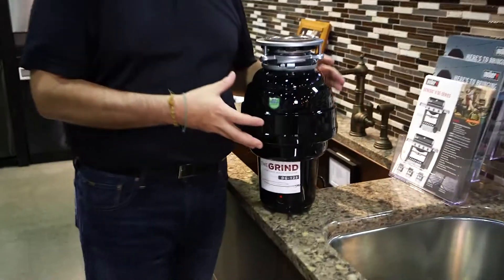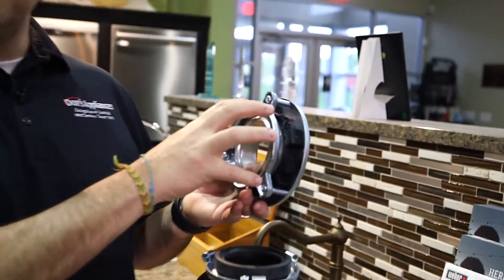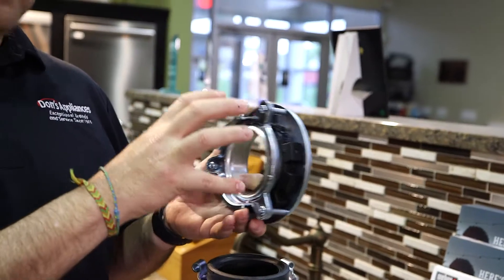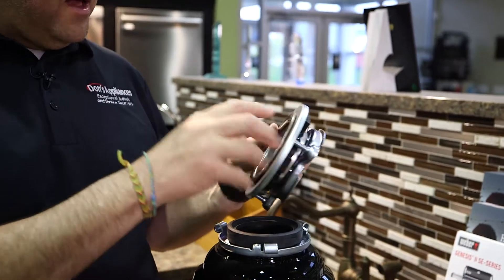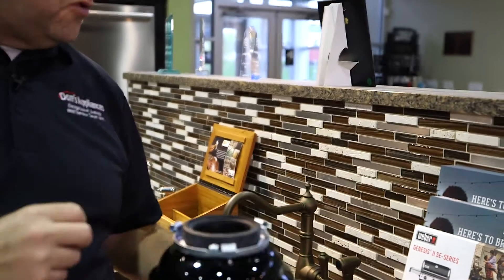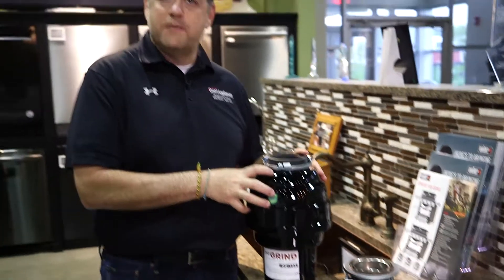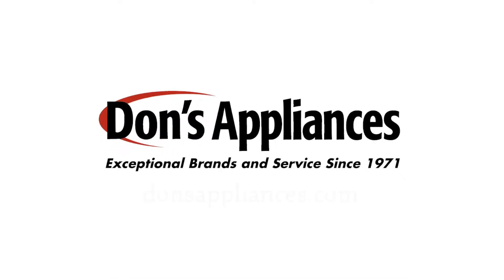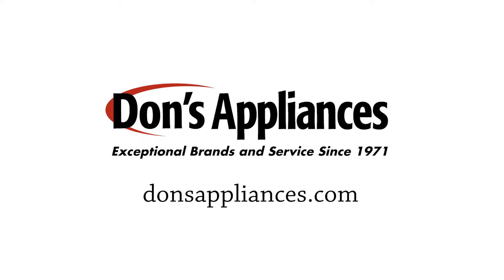Is This the BEST Garbage Disposer? - The Grind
This is a preview of Don's Appliance's very own garbage disposer.